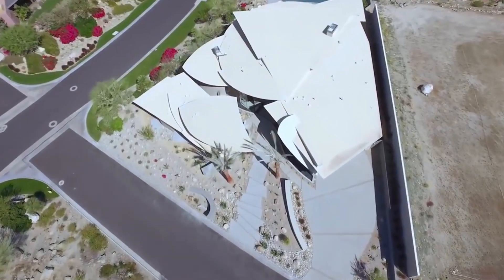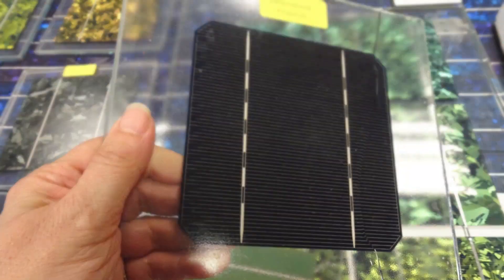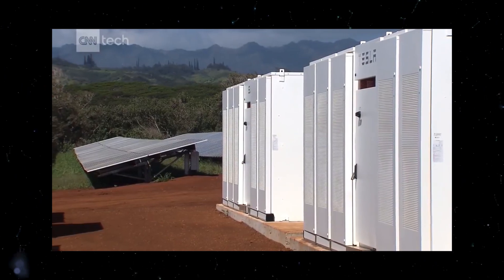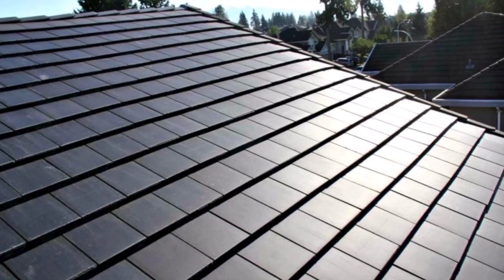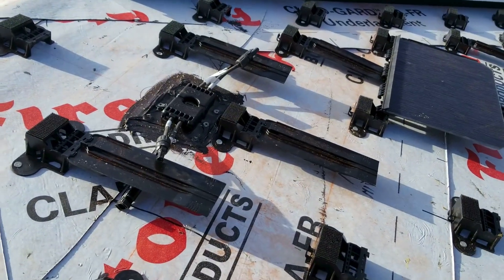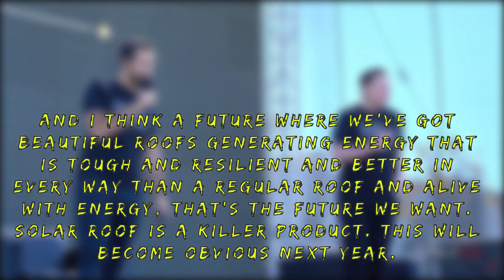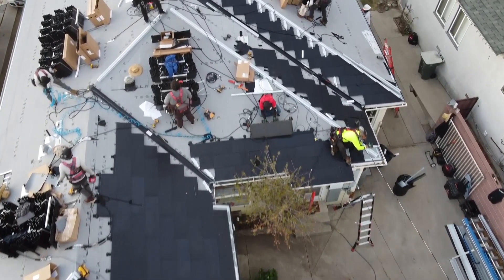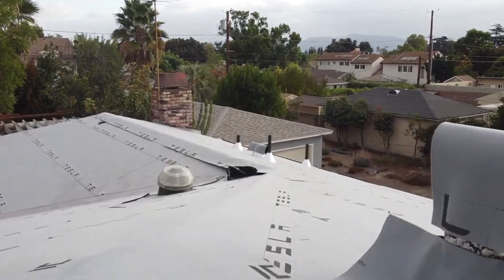Tesla Is Building An Army of Roofers for Solar Roofs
Tesla's plans to make solar roofs accessible and affordable has been well known for a long time now. But where are they at with it? It turns out Tesla and SolarCity are building an army of roofers to make this plan a reality. Find out the details, on this episode of Super Freaky Science!